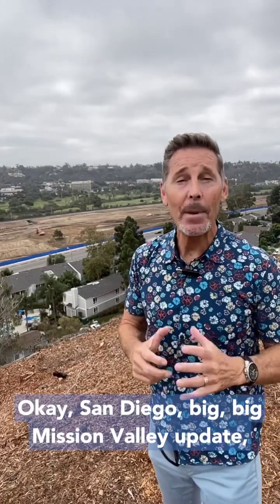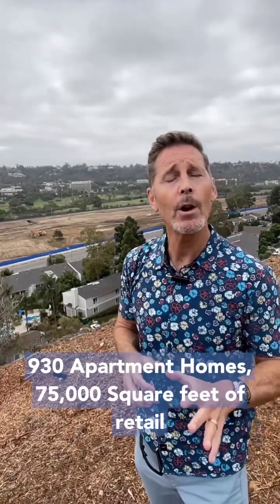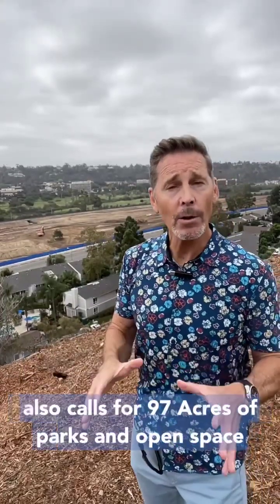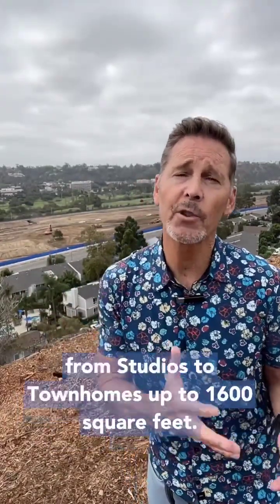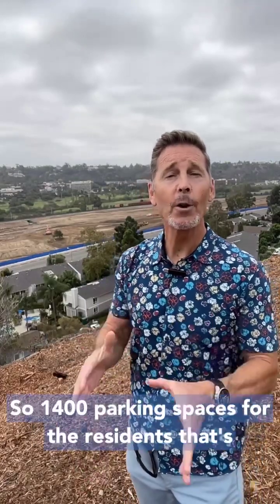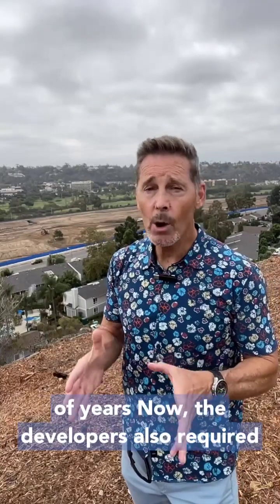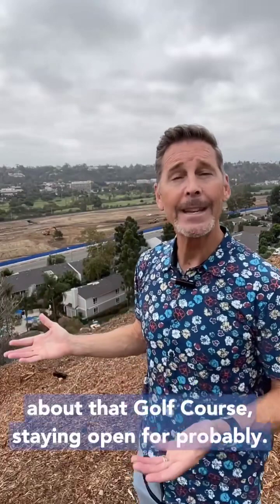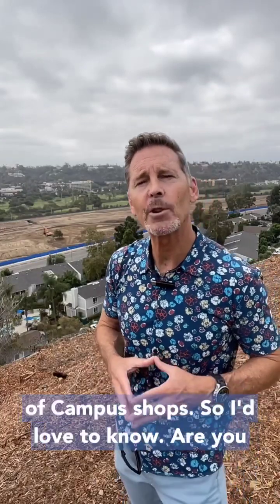$4 Billion Riverwalk San Diego Project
Phase 1 now under construction